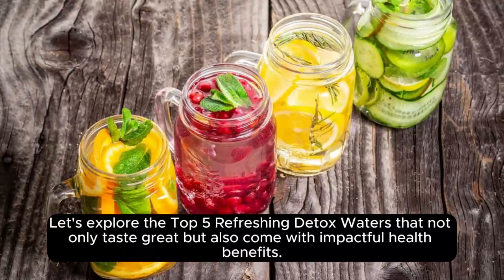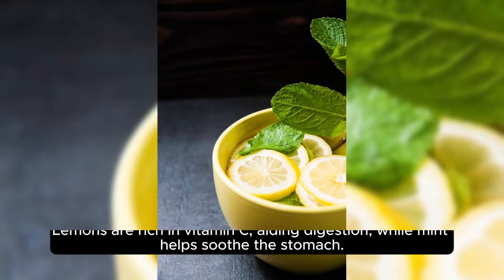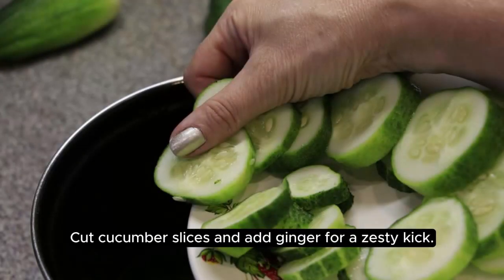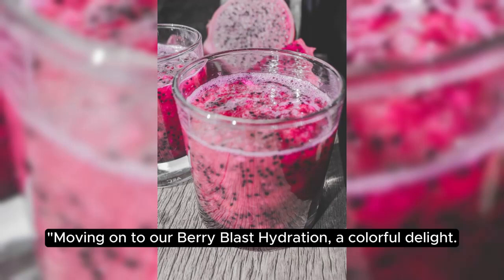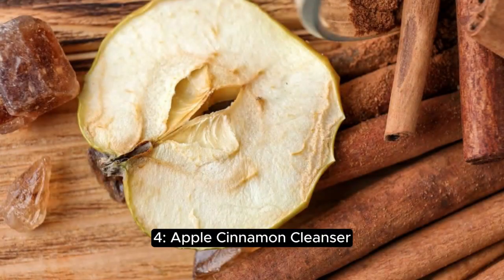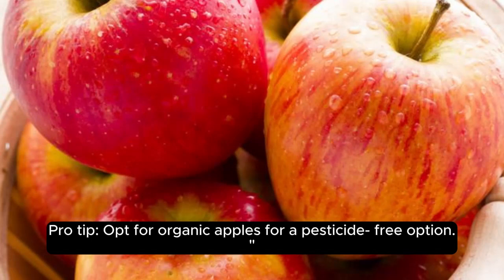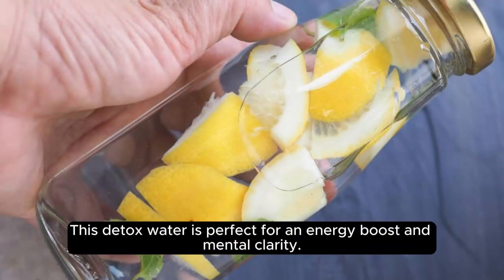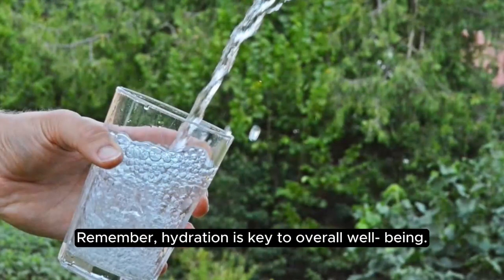Top 5 Refreshing Homemade Detox Waters for a Healthy Lifestyle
Explore the world of homemade detox waters with our Top 5 Refreshing recipes for a healthier lifestyle. Boost your well-being with these flavorful concoctions, each packed with unique health benefits. Learn easy step-by-step instructions and pro tips to make these delicious beverages part of your daily routine.